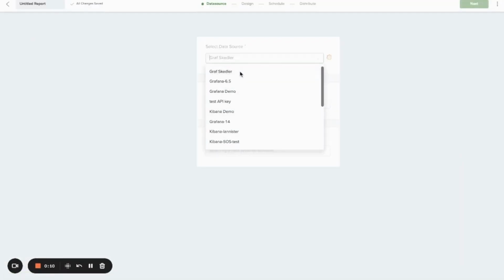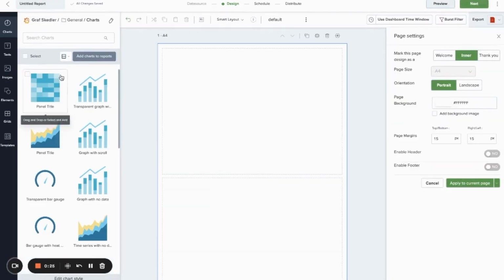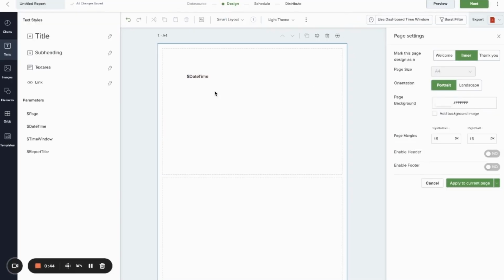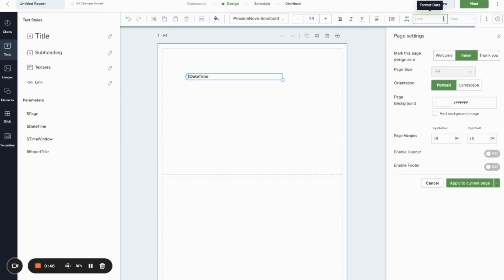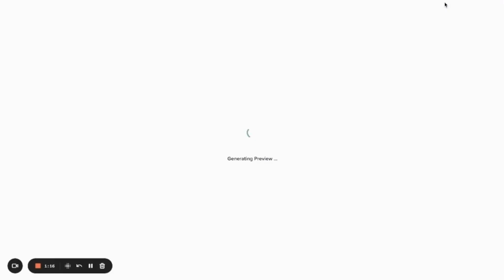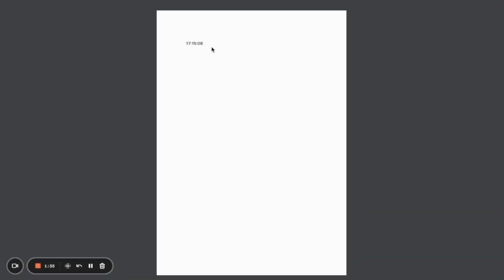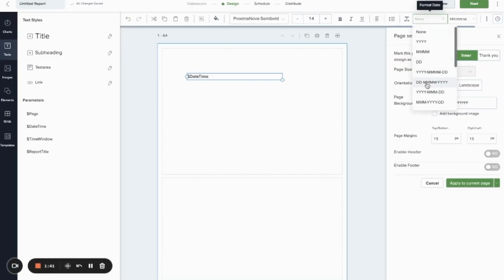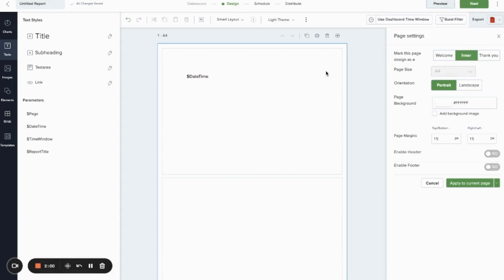Report Automation | Show Date and Time in Various Formats | Skedler Tutorials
Simplify report automation and master date and time formats effortlessly.

Skedler is the ultimate reporting automation tool for Kibana and Grafana.
Streamline your reporting tasks effortlessly with Skedler's easy-to-use interface, which enables companies around the world to automate their reporting processes.

With Skedler, you can seamlessly turn your operational dashboards and queries into professional reports, making Grafana reporting or Kibana reporting a breeze. Experience the simplicity and efficiency of Skedler today